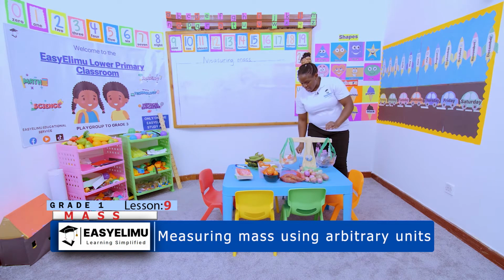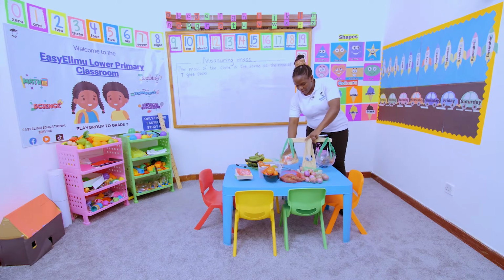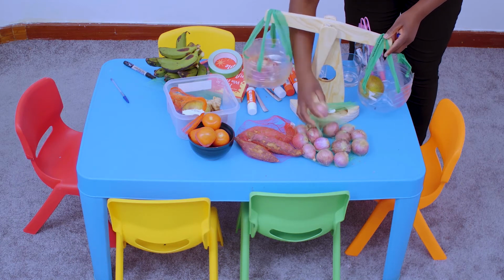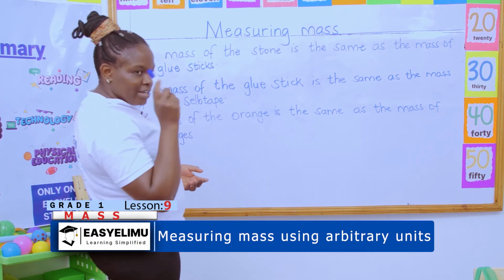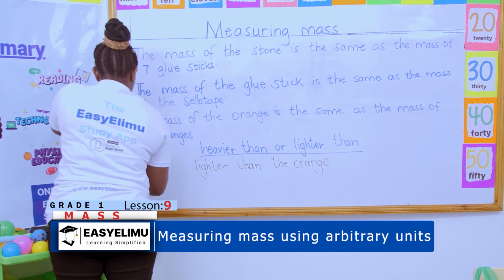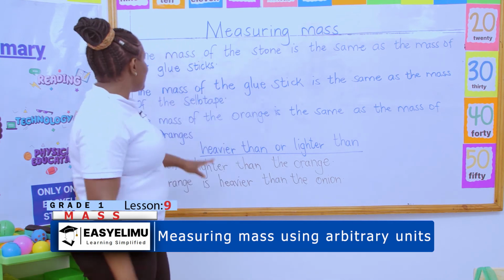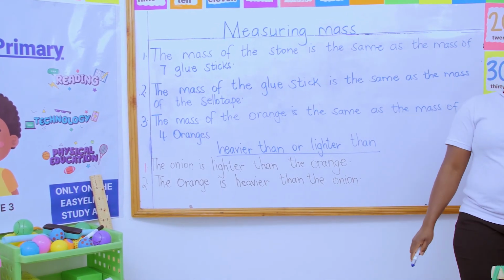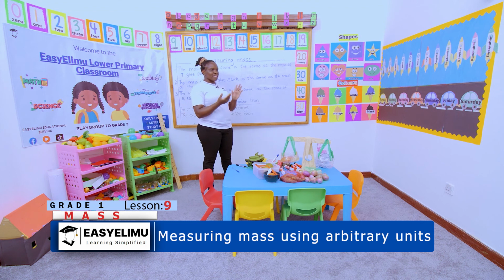How to measure the mass of objects using arbitrary units 2 | CBC Grade 1 Math Lesson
This is lesson 9 of 9 in sub-topic: Mass

Learn how to find the mass of various objects in relation to other objects with Teacher Anauncieta!

Learning area : Mathematics
Strand : Measurement
Sub strand 6 : Mass
Lesson : Measuring Mass Using Arbitrary Units

To make the learning experience enjoyable for kids, we have included grade 1 songs to help kids master measuring mass.

Join us as we learn how to measure the mass of other objects using arbitrary units in this grade 1 math video lesson!